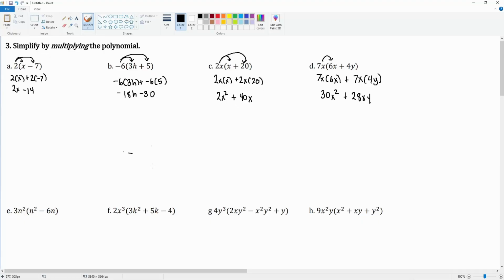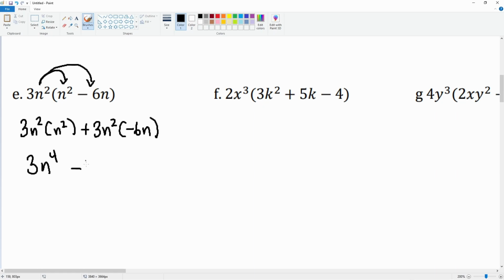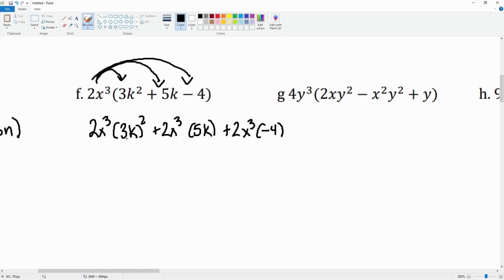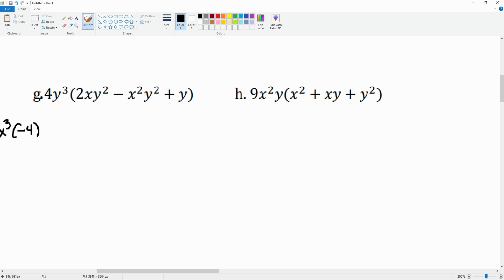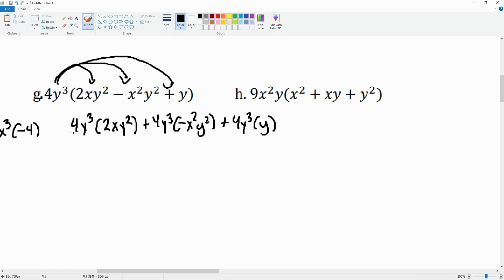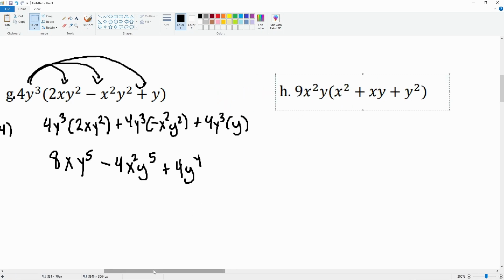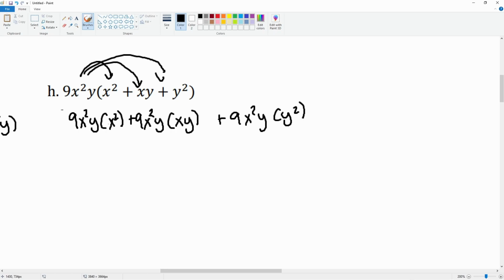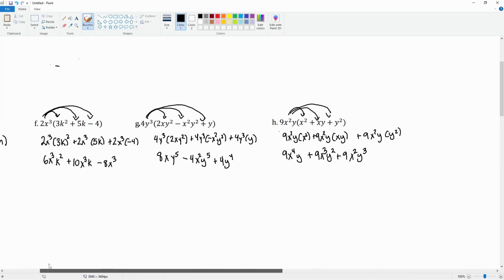Simplify by multiplying the polynomial. #3 Part 2